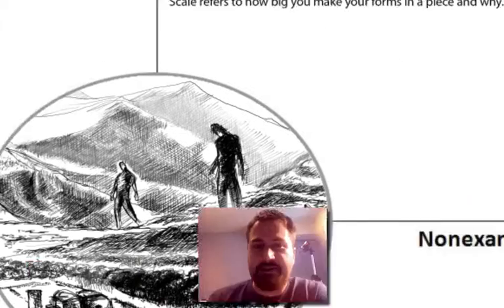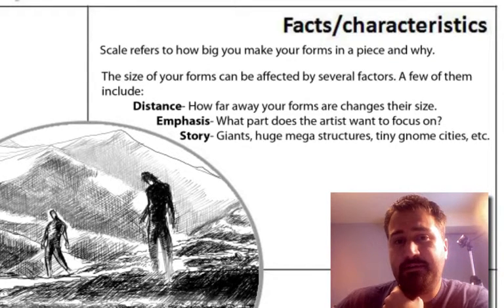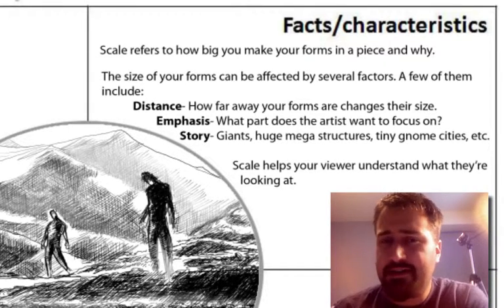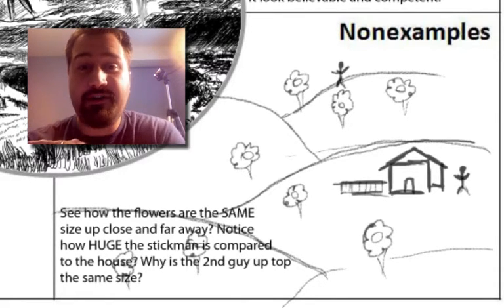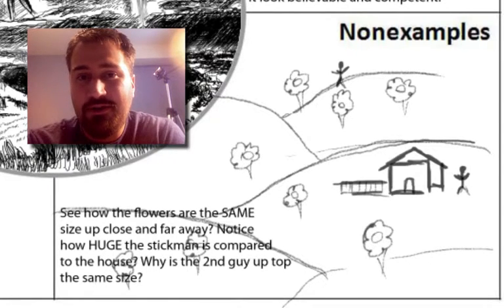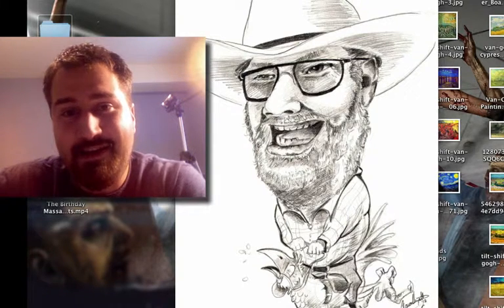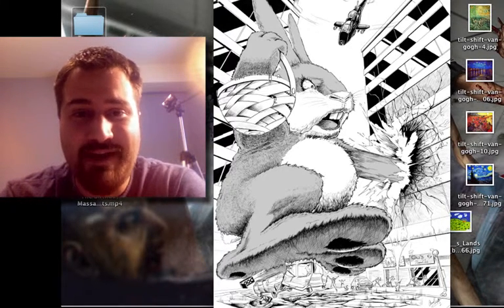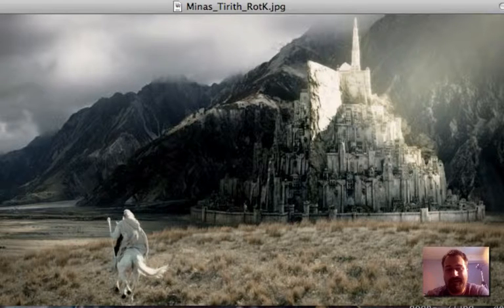4-5 Basic Landscape- Scale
Lesson Questions:
1. Define "Scale" as it is used within this screen cast.
2. Explain in detail the three major ways Scale can be used within a piece.
3. Why do we even consider Scale within a piece?
4. How specifically can you a strong sense of scale within a piece?
5. List several mistakes beginners make regarding scale.
6. Define "Juxtaposition" as it applies to this screen cast and give examples.
7. How can the size of a piece affect the way an audience interacts with it?